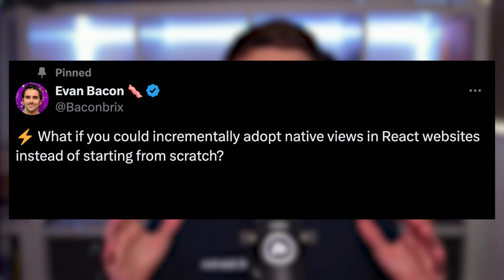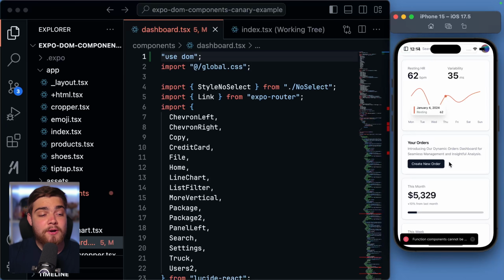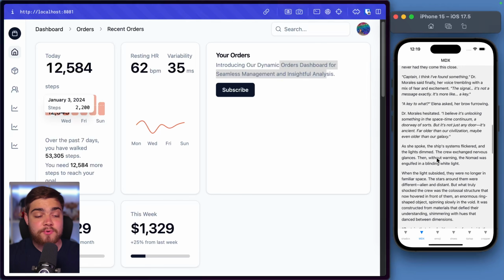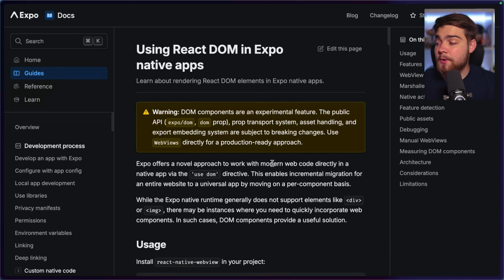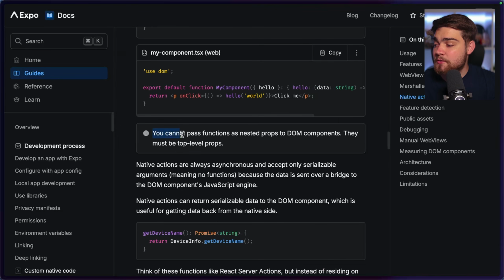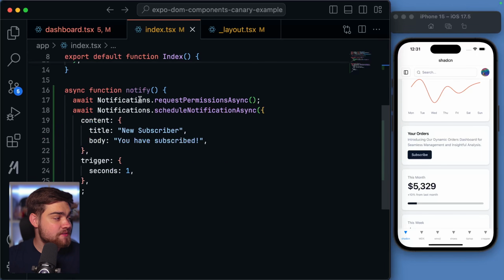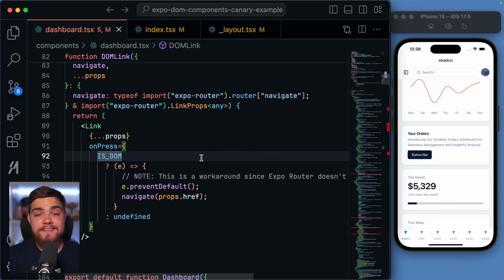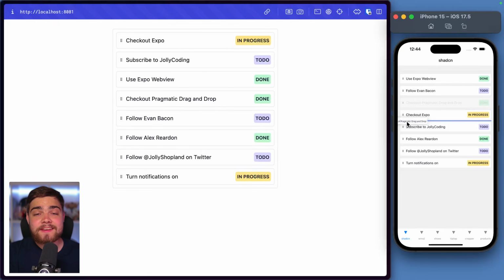Expo Made React Web-to-Native Migration Easier (Here's How)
Expo's new experimental 'use dom' feature allows us to use React DOM components in native super easily. Let's look at how we can implement this directive and why. This should massively help iteration speed with web-to-native. I'll look at the demo repo with examples like MDX and threejs on a native app.

JollyUI Produced by: Kate Egorova